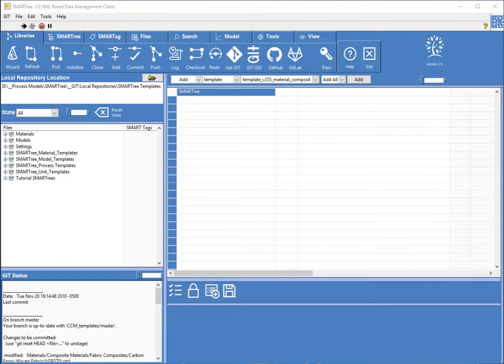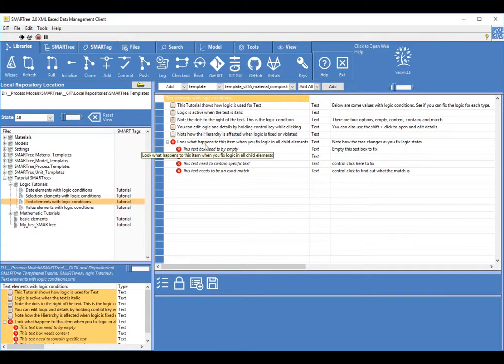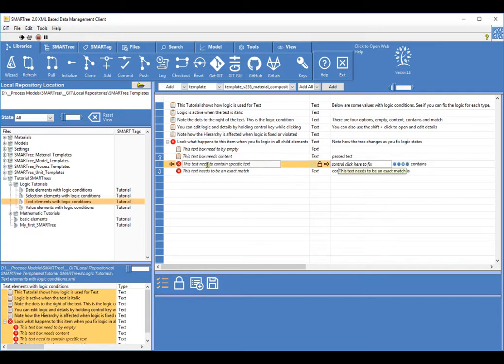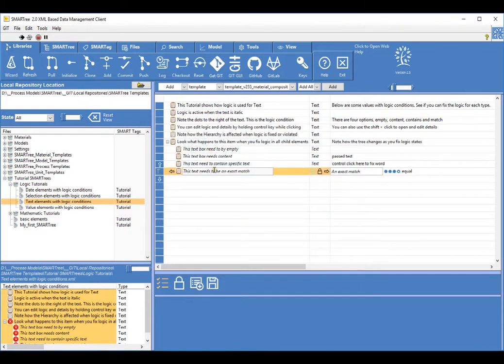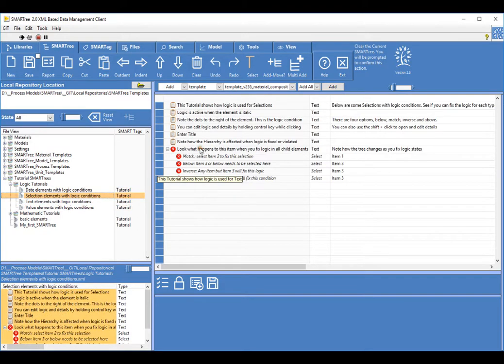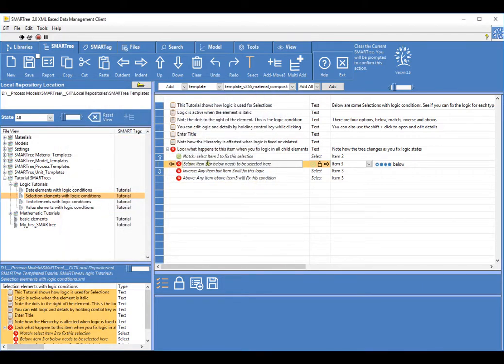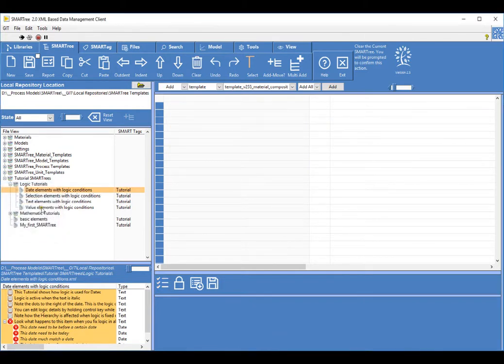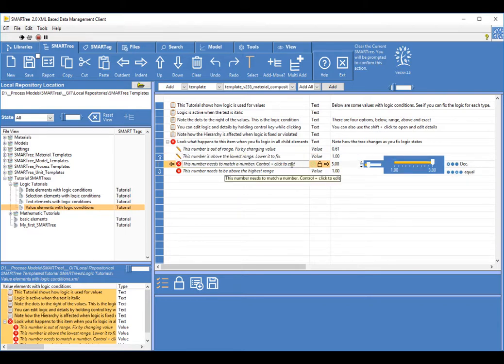SMARTree Software v2.5 SMART Logic Updates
This video describes how logic works in SMARTree 2.5 including new logic conditions for additional elements. Download the tutorial videos from our libraries below and follow this video to learn how to apply logic to your data